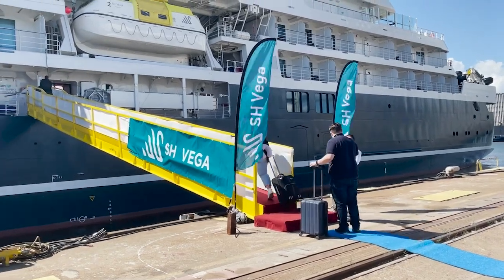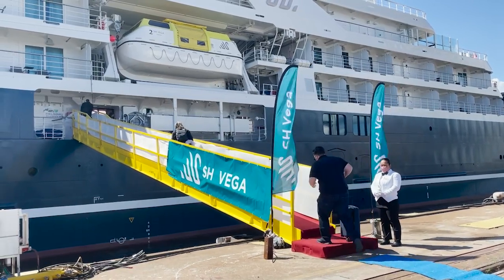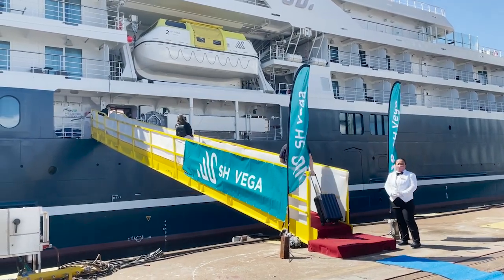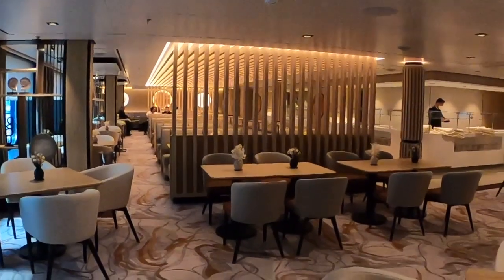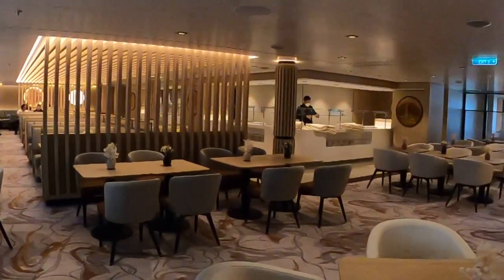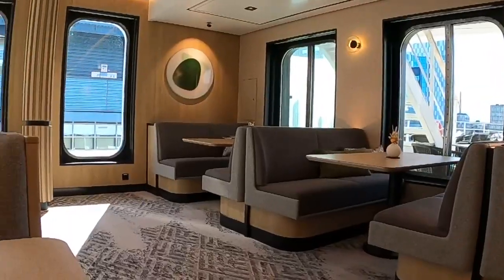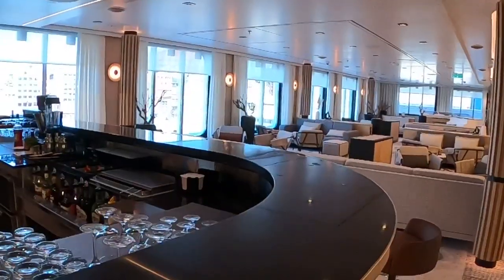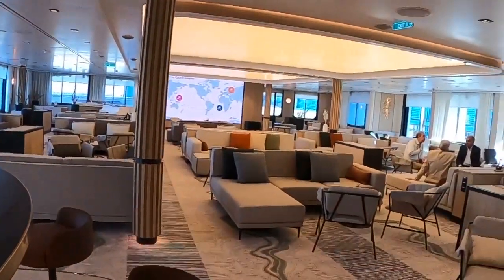SH Vega - New Swan Hellenic cruise ship | FIRST IMPRESSIONS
Who doesn’t love boarding a new cruise ship for the first time?! In this video, The Cruise Line’s Lee Whittington gives his first impressions of Swan Hellenic’s facility-packed expedition ship, the long-awaited SH Vega. However, before settling into his surroundings and setting sail for Copenhagen, Lee was eager to give his thoughts on the latest addition to the Swan Hellenic fleet.

Swan Hellenic relaunched in 2020 with a promise to redefine the concept of expedition cruising. The line’s first vessel, SH Minerva, made her debut in 2021 and ended the year with a highly successful season in Antarctica. Her sister ship, SH Vega, will welcome guests aboard this summer as she embarks on her inaugural season to Svalbard, Greenland, and Iceland.

Looking to book a Swan Hellenic cruise?
View the itineraries or call our Voyage Consultants on 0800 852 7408

Alternatively, let us know what you think of the video in the comments below!